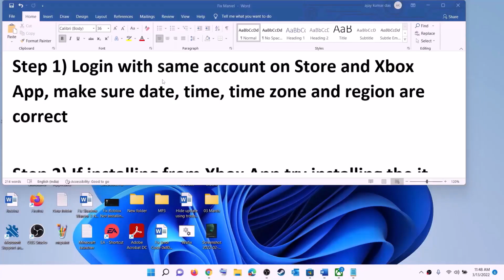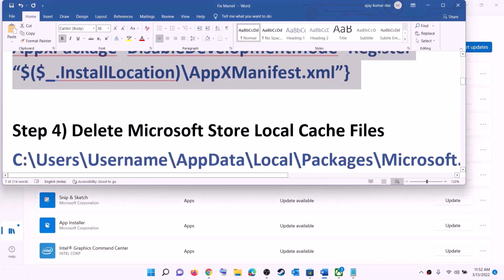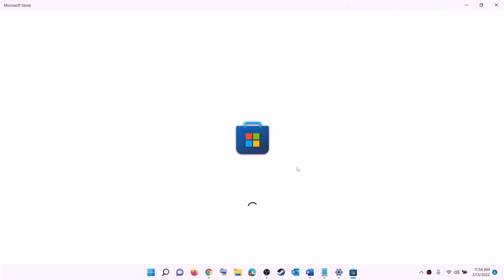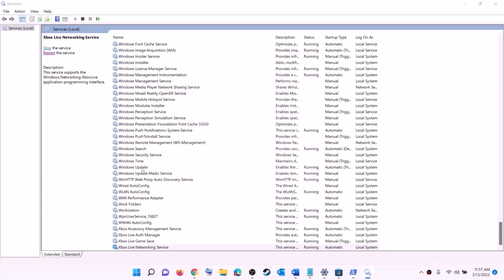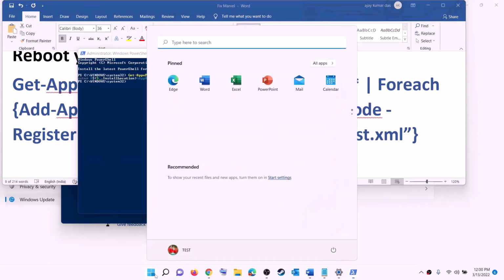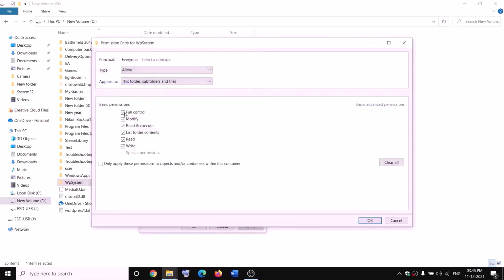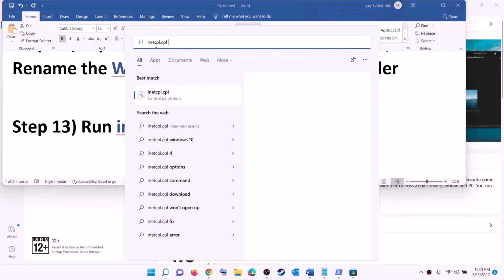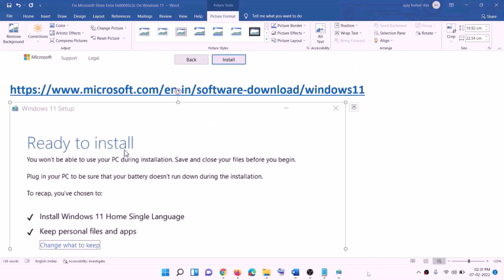Fix Atomic Heart Not Installing Error Code 0x800700e9/0x80070199 On Xbox App/Microsoft Store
How to Fix Error codes 0x800700e9/0x80070199 when installing Atomic Heart On Xbox App/Microsoft Store
C:\Users\Username\AppData\Local\Packages\Microsoft.WindowsStore_8wekyb3d8bbwe
Install Gaming service:
start ms-windows-store://pdp/?productid=9MWPM2CQNLHN
Step 8) Start all these services
IP Helper
Gaming services
Windows Update